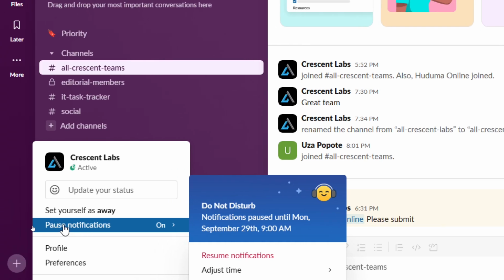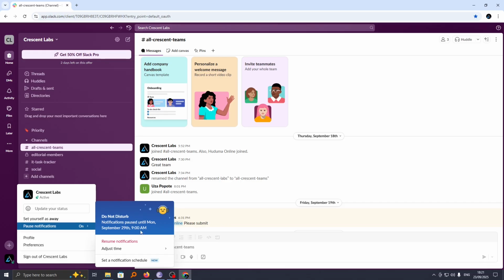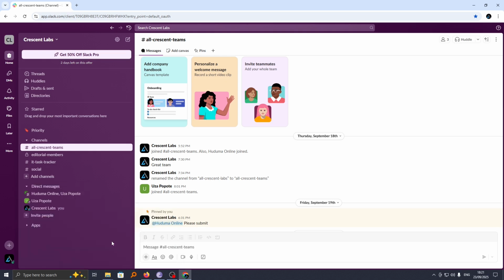How To Unpause Notifications In Slack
Discover how to unpause notifications in Slack so you never miss important updates.